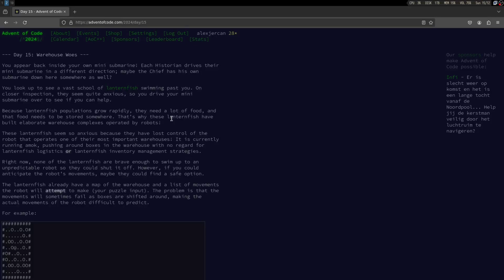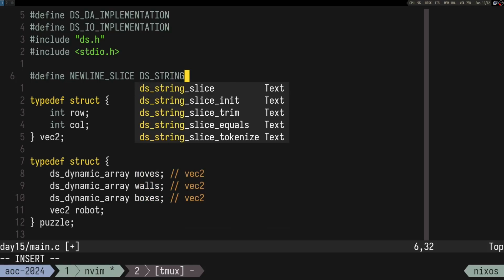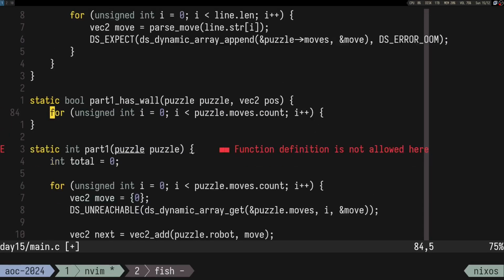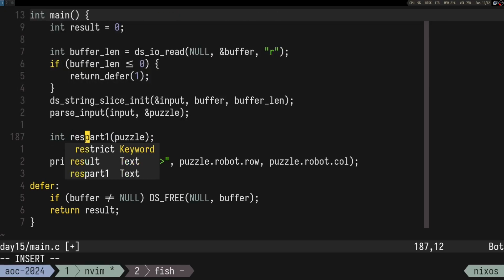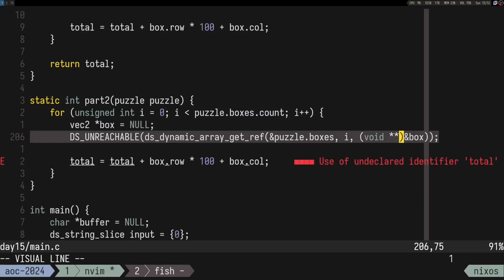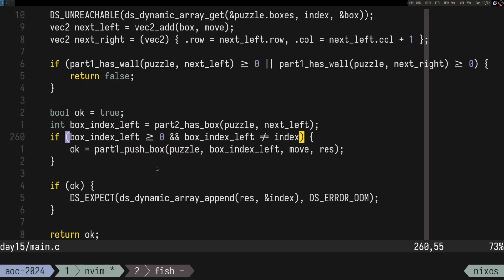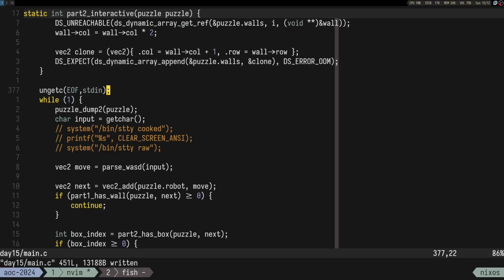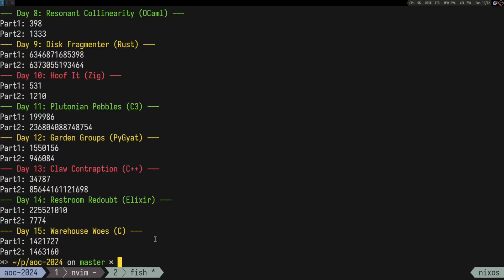Battling Pointers and Losing | AoC Day 15 (C)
Advent of Code 2024. Today I will solve Day 15 of AoC Warehouse Woes and I will use C.

Chapters:
00:00:00 intro
00:03:27 part1
01:13:40 part2
01:53:39 playable part2
02:18:52 outro